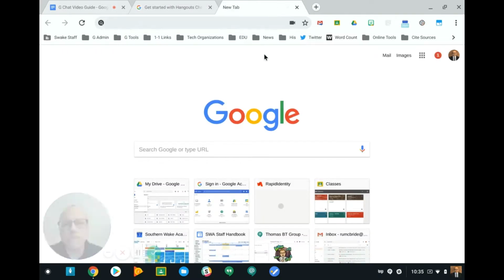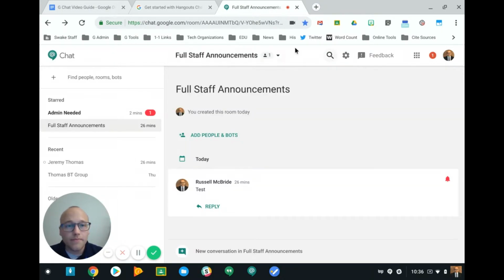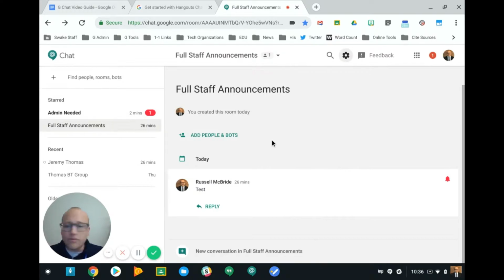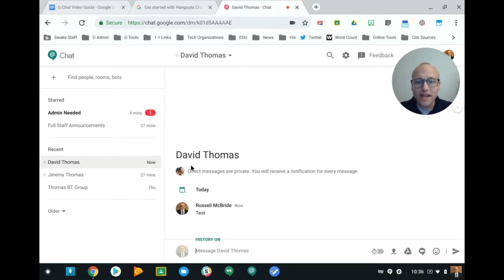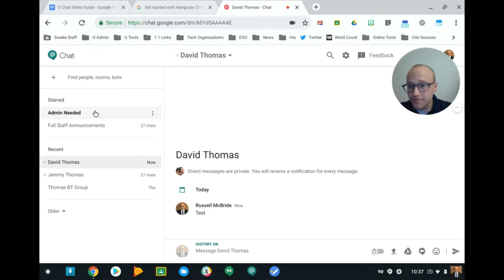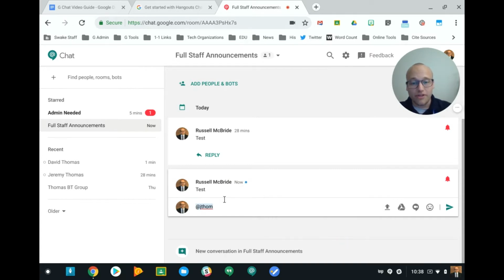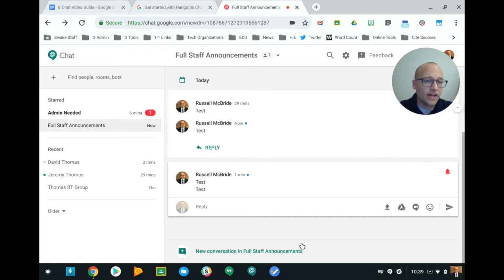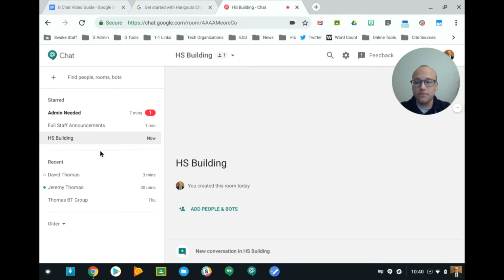G Chat Overview